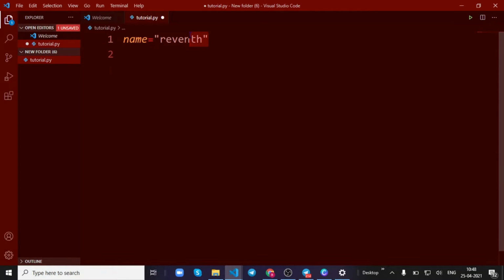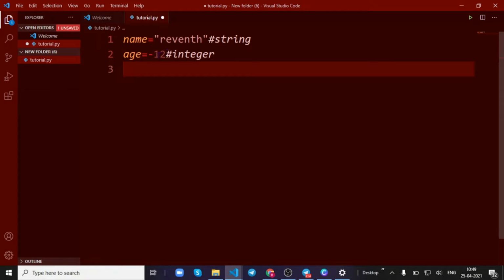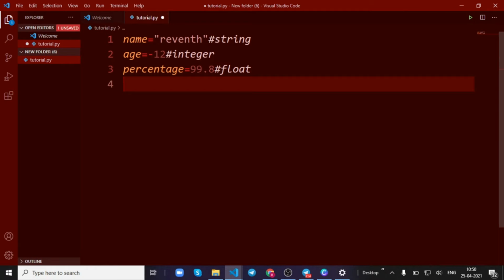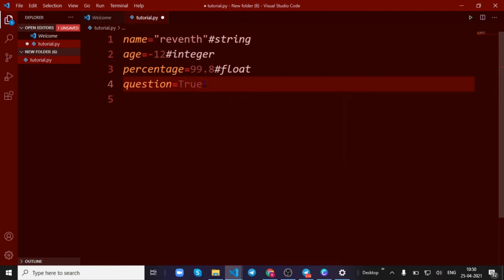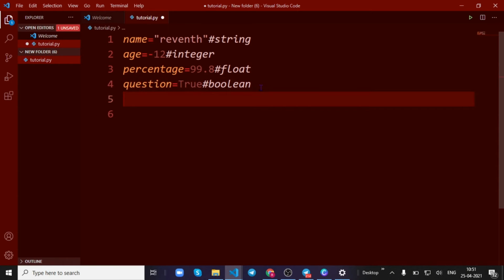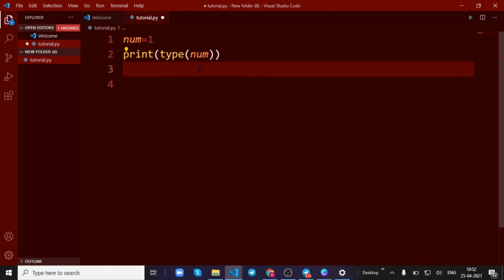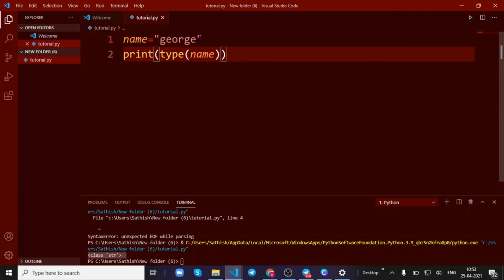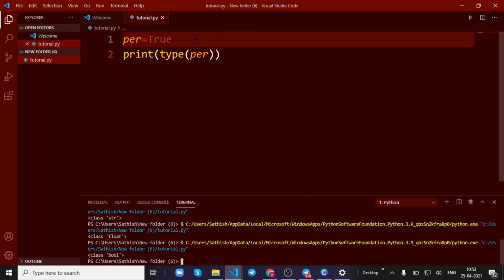Python#4-Data types and type keyword